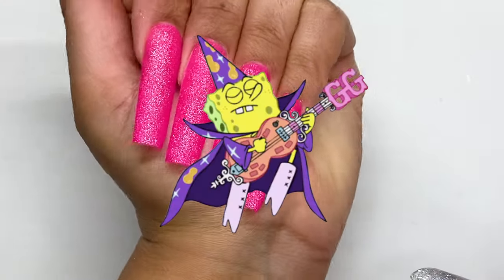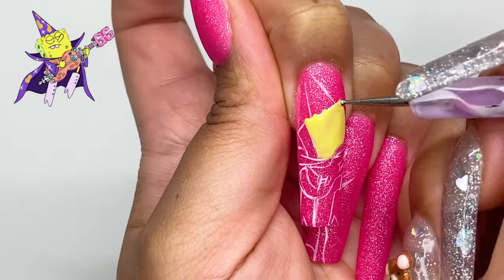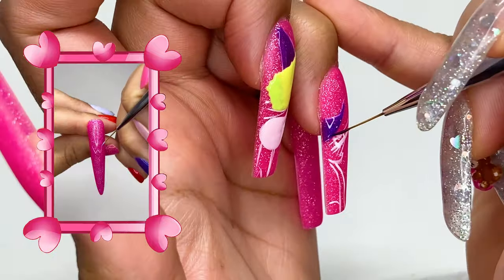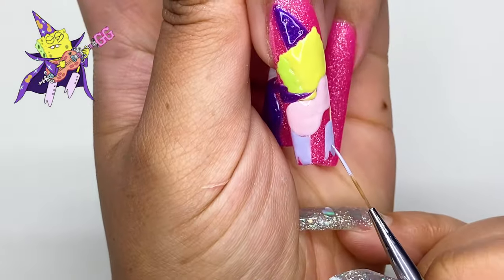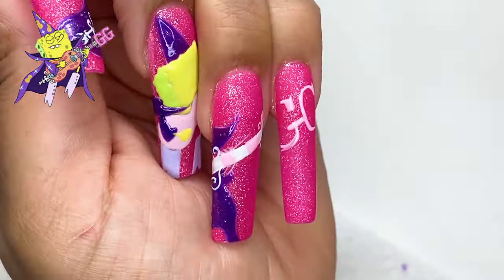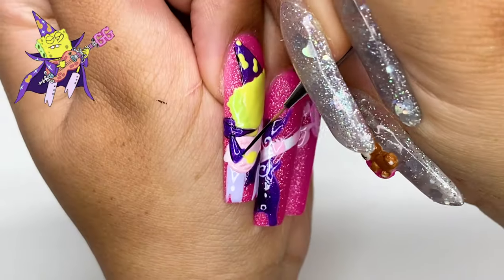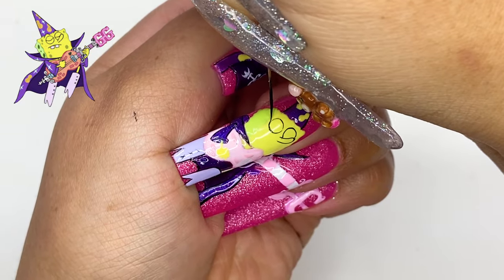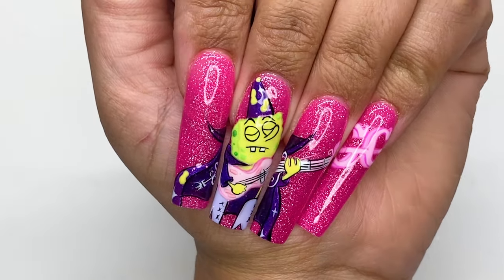Painting Goofy Goober Nail Art | Spongebob Nails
✰ Learn how to draw The Goofy Goober Wizard!! ✰

The Ballpit Shop *Use C0de: ORBIT to Save*

DND gel polishes: Local nail supply